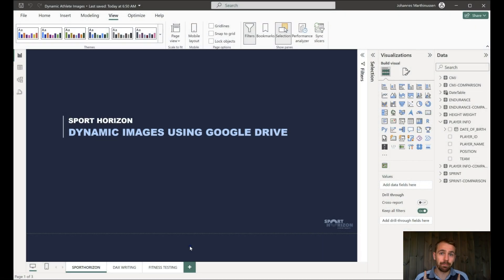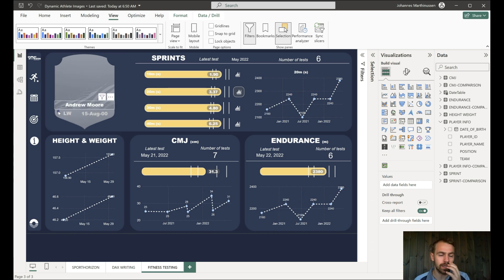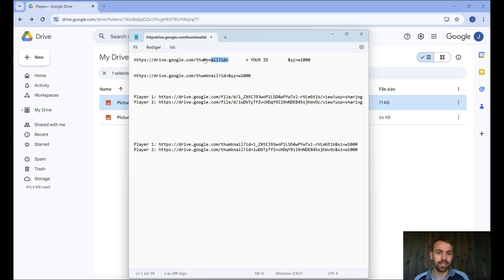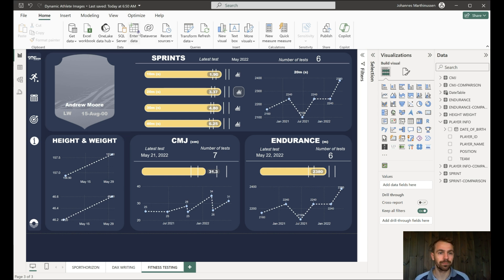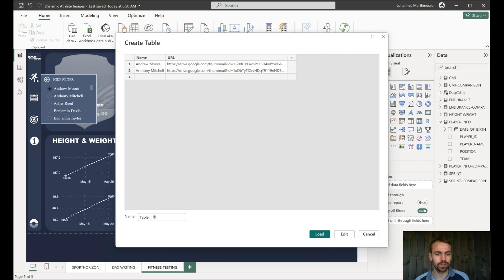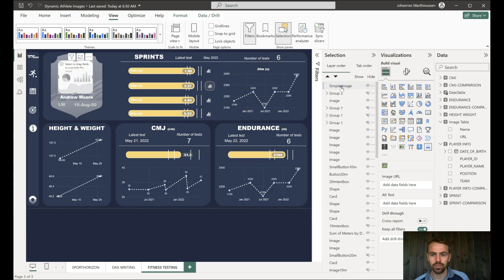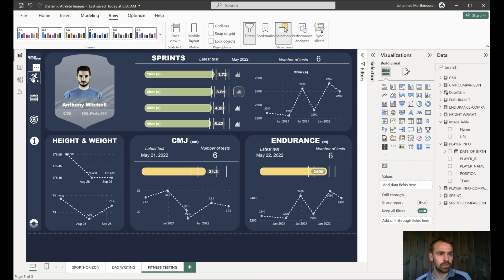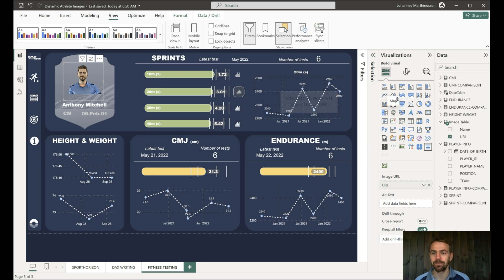Creating Dynamic Images with Google Drive in Power BI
We hope this one helps!

Welcome to the Sport Horizon YouTube Channel!

At Sport Horizon, we're dedicated to helping you excel in the world of sports data. Our videos offer tips, tutorials, and insights on Power BI, Tableau, Chat GPT, and more, tailored specifically for those working in sports performance and analytics.